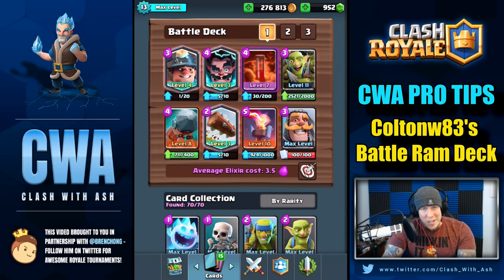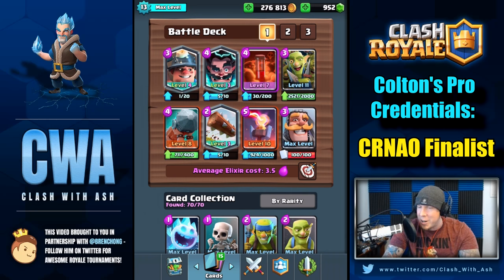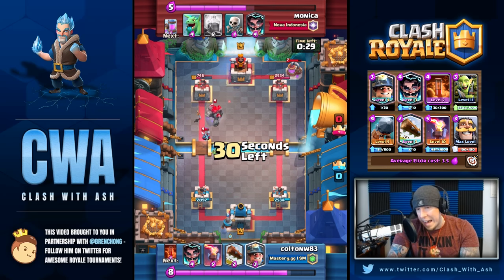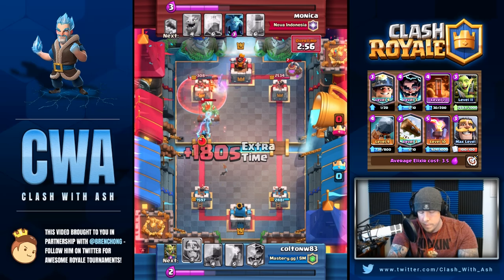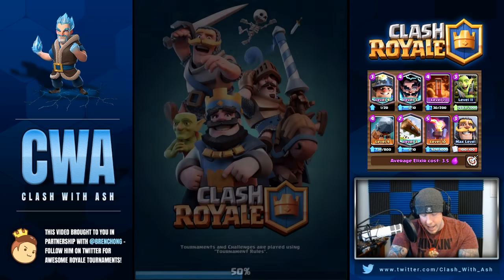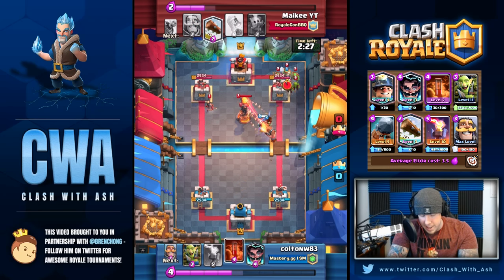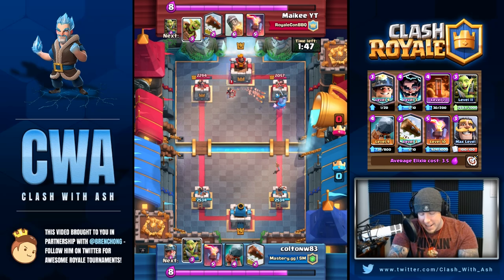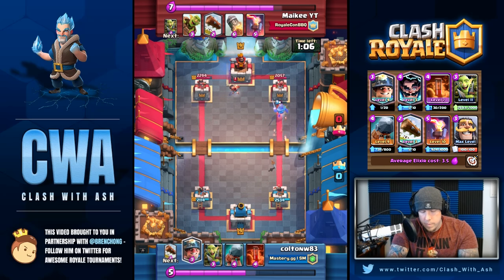12-0 BATTLE RAM DECK?!? Most UNDERRATED Card in Clash Royale! Miner/Ram Control!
Clash Royale Pro Tips series continues on CWA! Today we'll be rejoined by Coltow83 reviewing his insanely fun Battle Ram Miner Control deck! He recently won TWO Grand Challenges (12-1, 12-0) in a row using it (one on his stream, link below) and today he'll join me in providing deck tips and strategy. We'll even hop into a few live matches and include tips for the Bandit Draft Challenge to kick things off! Enjoy!

*Shownotes*
Colton's Twitter @Colton_Wall

Follow Bren on Twitter AND Instagram for:
--Clash Royale Tournaments
--Community News and Highlights

Social Media-